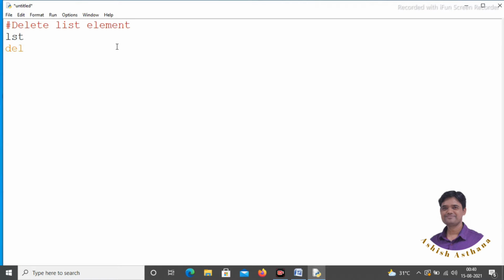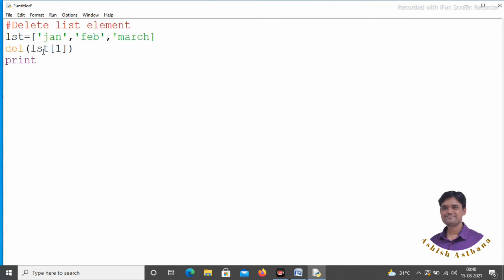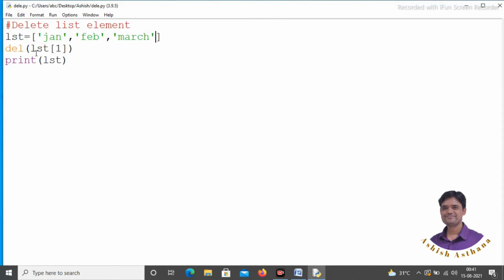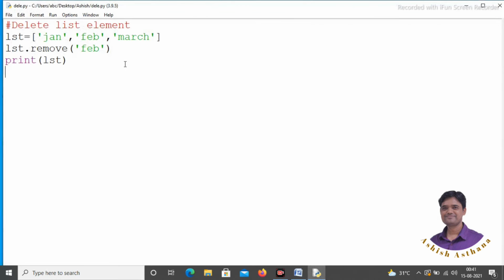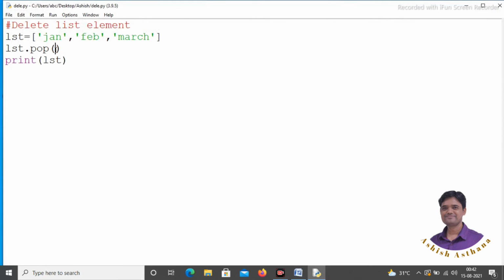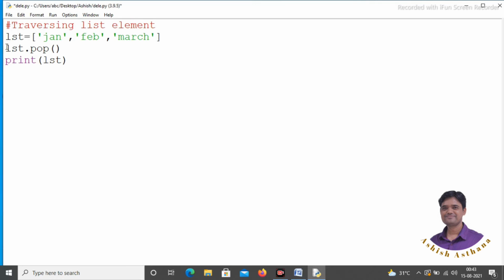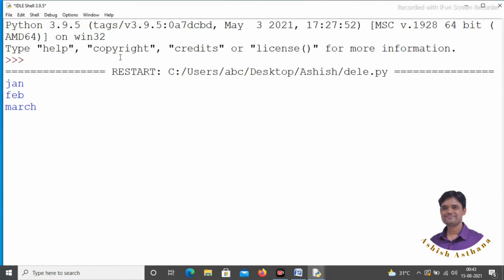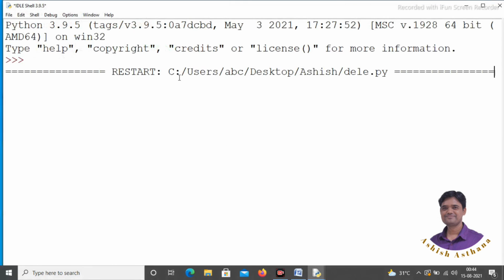Lecture 22: How to Delete List Elements || by: Ashish Asthana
To remove a list element, you can use either the del statement if you know exactly which element you are deleting and the remove() method if you do not know about the element.